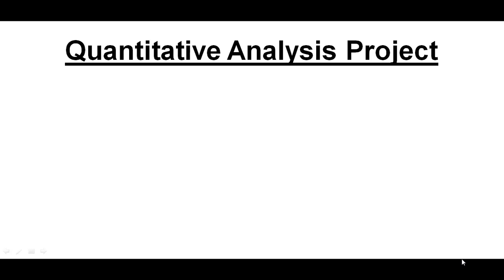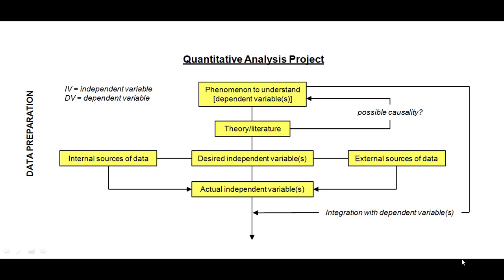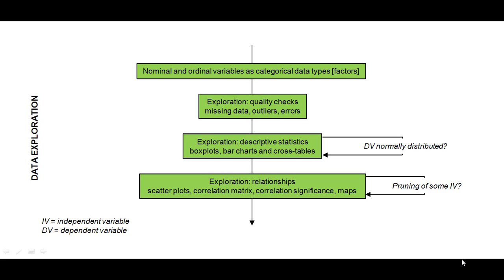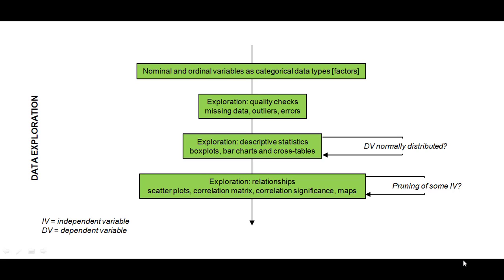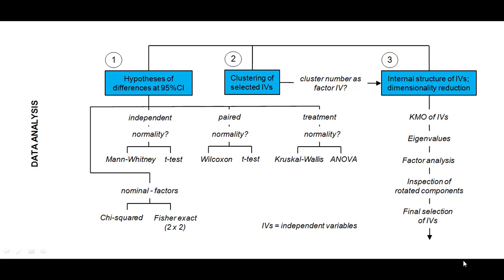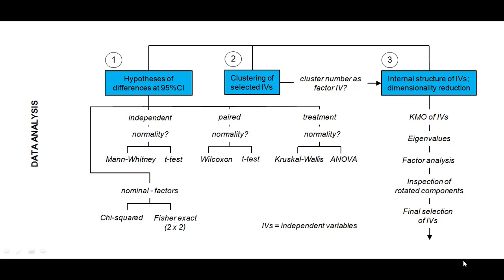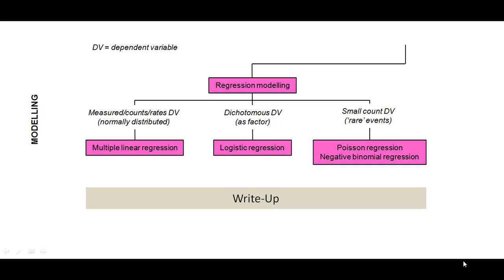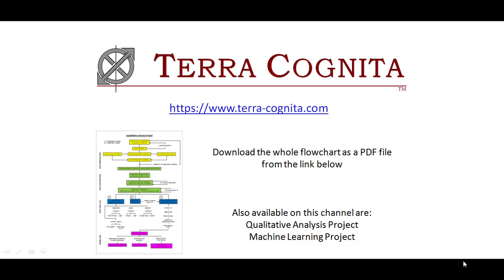Easy Data Analysis: Quantitative Analysis Project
You can obtain a copy of the full flowchart and a transcript of this video
This flowchart guides users through setting up and carrying out their own quantitative analysis project in easy steps. It is particularly suited to students and business analysts who need to build their confidence in doing projects the right way and leveraging value from data. It is designed by a Professor based on many years of master classes.